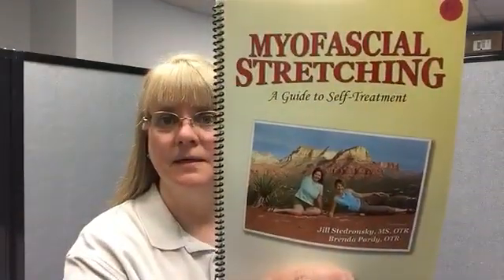A great Myofascial Release Self Treatment Guide developed by a couple of my peers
My favorite myofascial release book